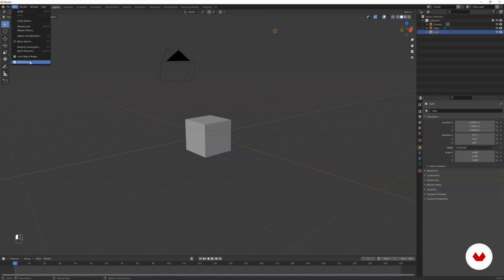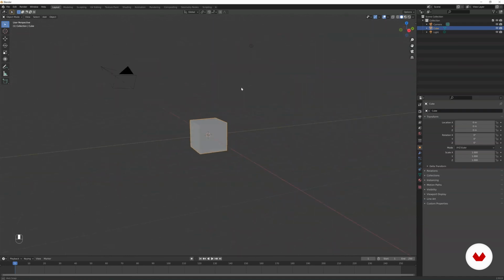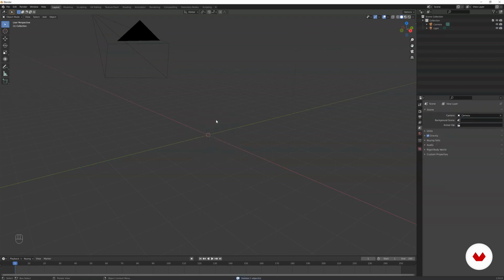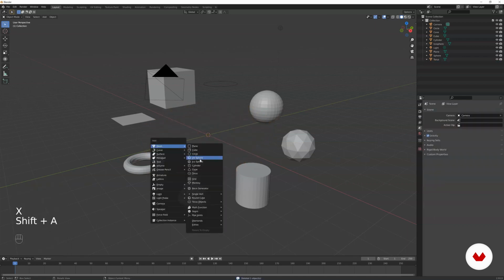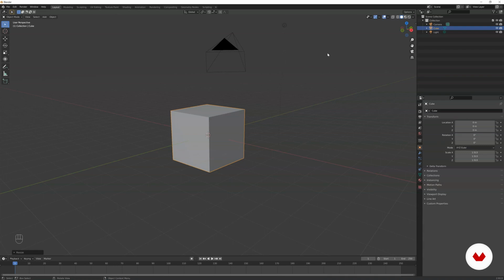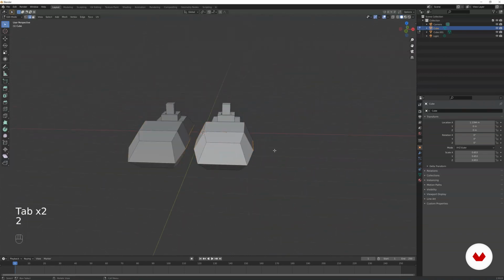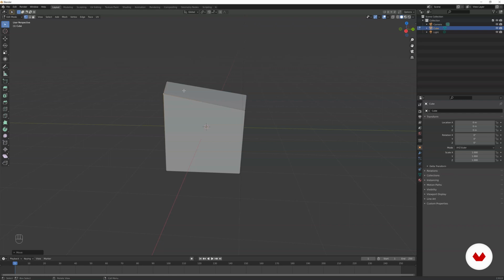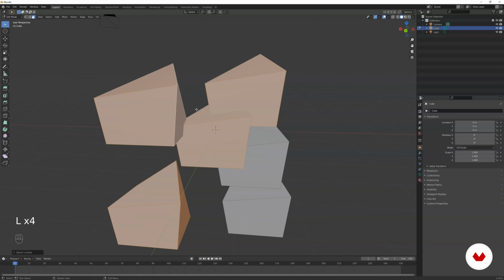3D Character Creation in Blender Courses Part 5